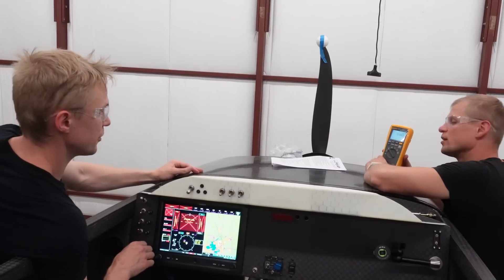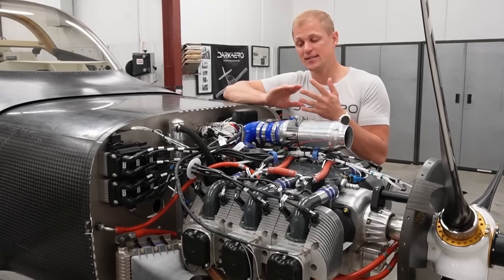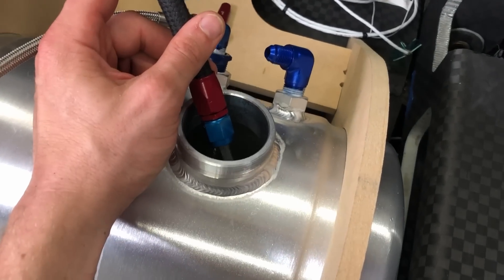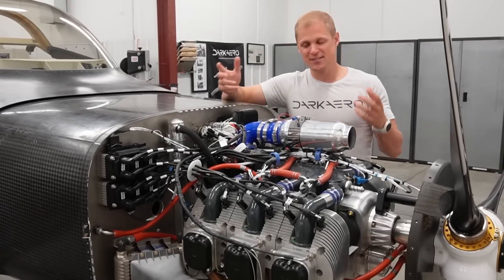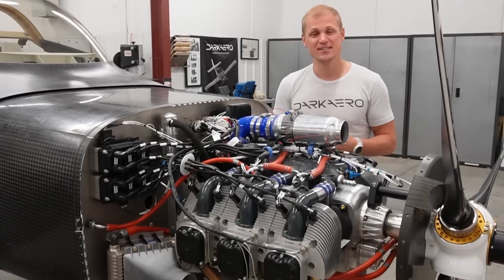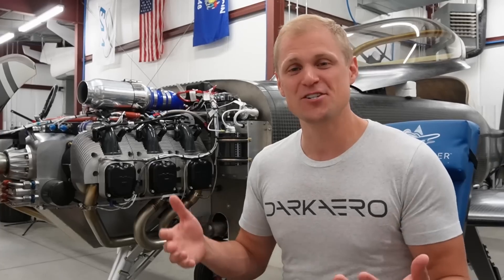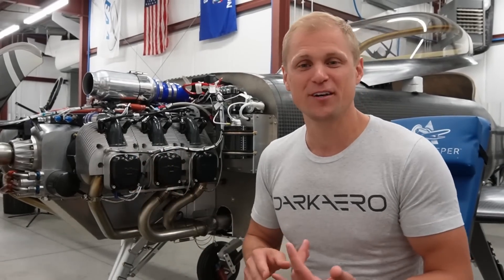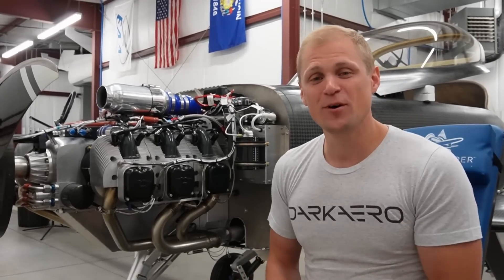FIRST ENGINE START! - DarkAero 1 Aircraft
The DarkAero 1 first engine start was a success!

The DarkAero 1 was designed specifically around the UL520iS engine made by UL Power. More information about this engine can be found

(Exclusive members only content including behind the scenes photos, videos, live Q&A and more!)

There are a number of tools that we used to get the engine to a state where we could test run it. A big component of this was establishing proper torque values. For this we used a combination of 1/4", 3/8", and 1/2" torque wrenches. These tools along with others that will be needed to build the DarkAero 1 are called out in our Build Tools

Short cut links to some of the most used tools for the engine install:
1/4" Tekton Torque Wrench
3/8" Tekton Torque Wrench
1/2" Tekton Torque Wrench

Tekton 1/4" Drive Socket Set
Tekton Screwdriver Set